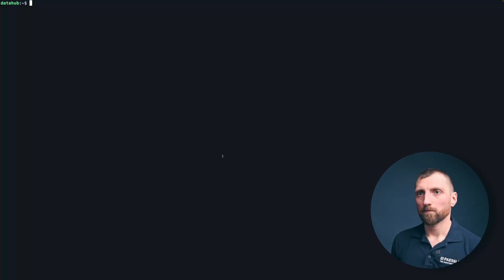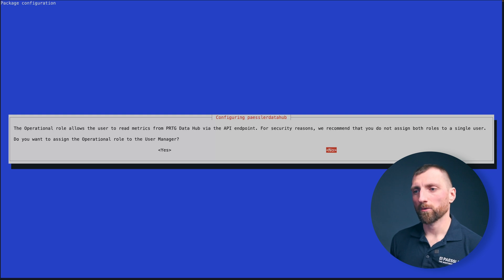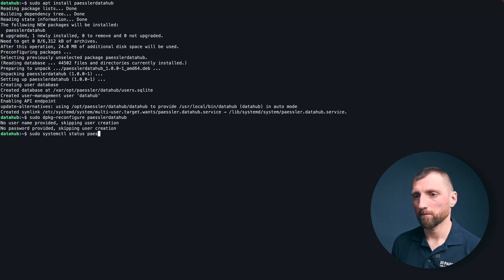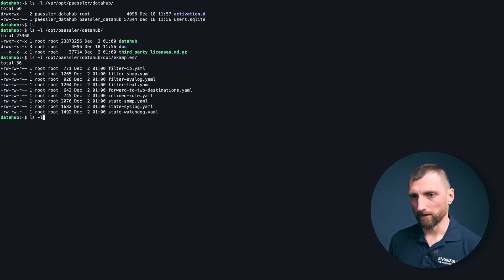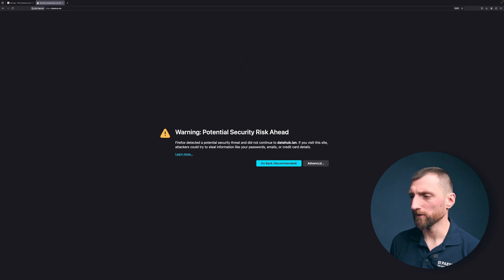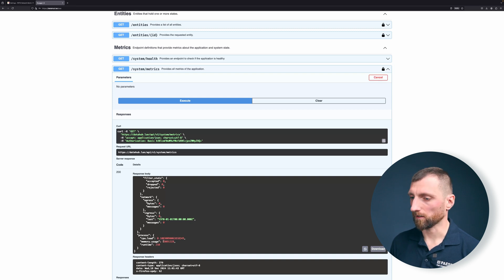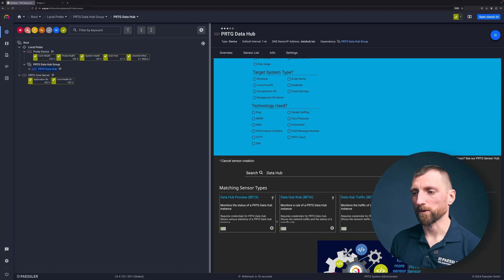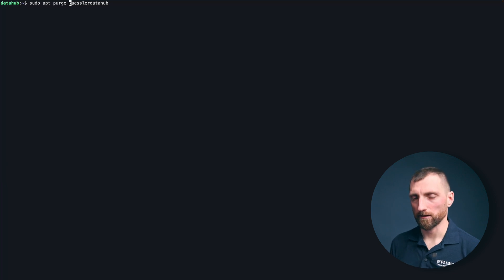PRTG Tutorial - PRTG Data Hub: Installation (Linux)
Michael shows how to install the Paessler PRTG Data Hub.
What is the data hub? The data hub is the network messaging relay. With forwarding functionalities, you can filter and split the network messages coming in and going out.

0:00 Intro & requirements
1:18 Install latest stable version
1:49 Add the repository
2:39 Creating user management user
3:31 Reinstallation
4:17 System running check
4:42 What's on the system
5:16 Binary location
5:47 Actual configuration
6:54 Endpoint
7:53 Create new user
8:26 Request system metrics
9:03 In PRTG
11:10 How to remove
11:39 Additional information

❓ If you still have questions don't hesitate to contact our support